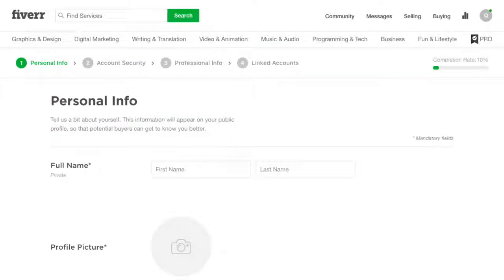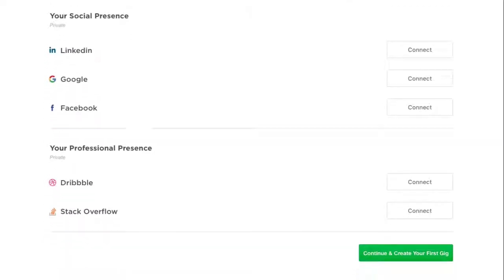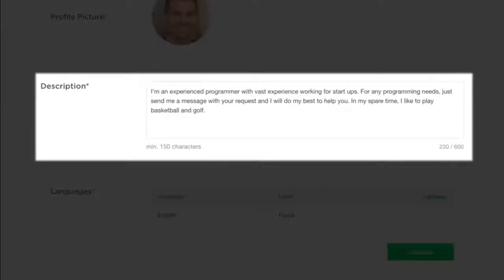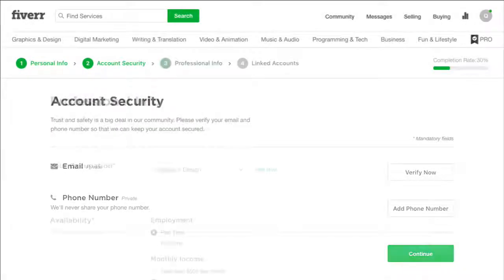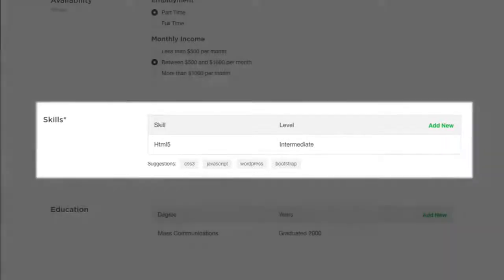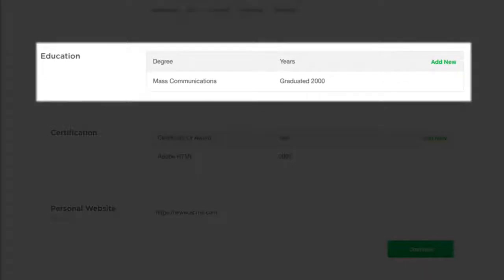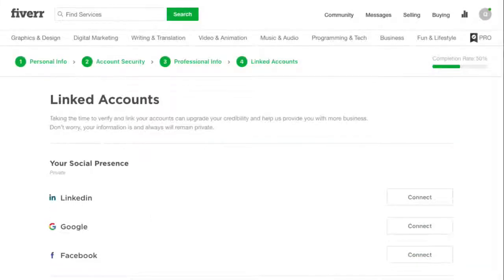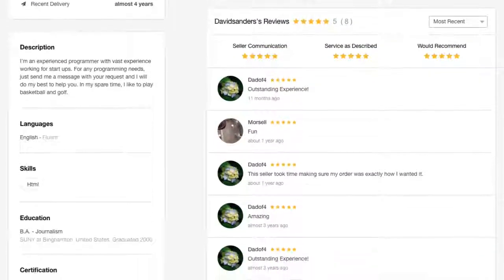How to Start Selling on Fiverr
Fiverr is the world's largest marketplace for digital services. So, if you have a talent, you can share that talent with our buyer community and make money while you are at it. Whether you are a graphic designer, programmer, content writer, translator, or voice over artist, Fiverr has a place for you.

Below is a series of videos explaining what you need to do to start selling on Fiverr